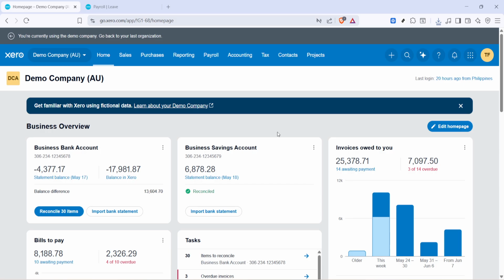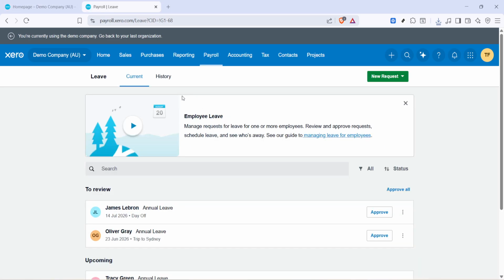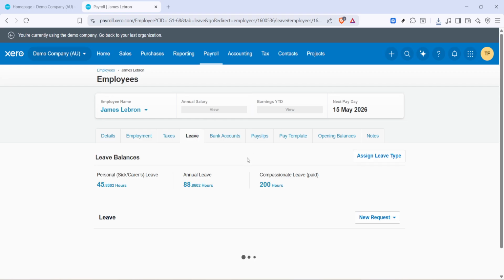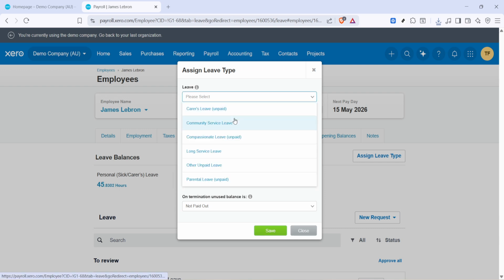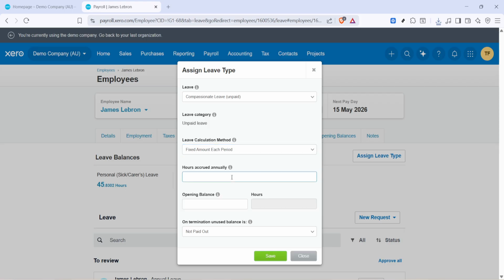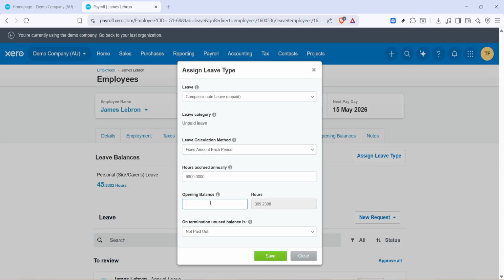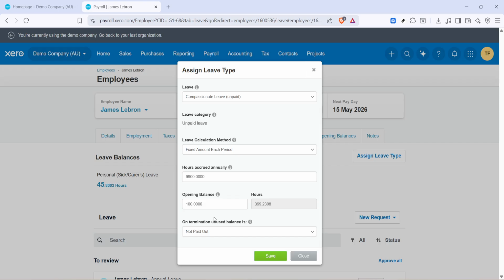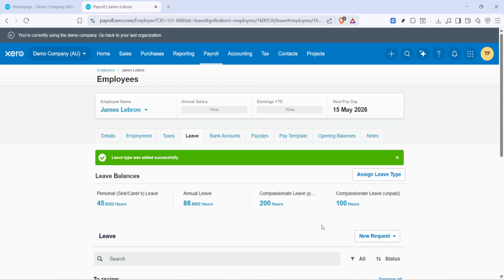How to Process Employee Leave in Xero (Step By Step 2026)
How to Process Employee Leave in Xero